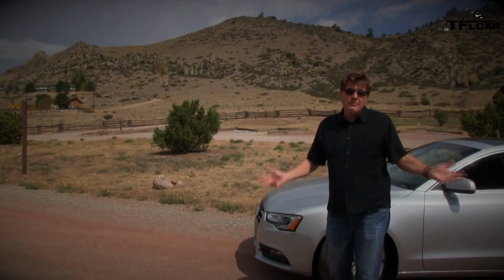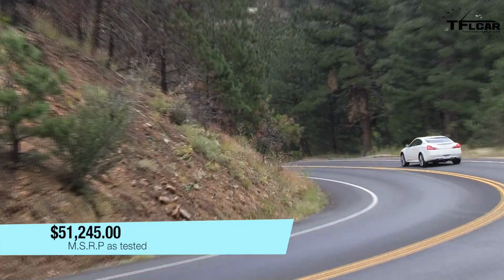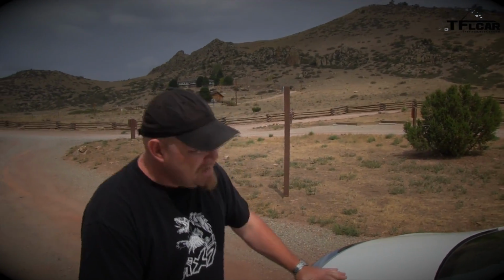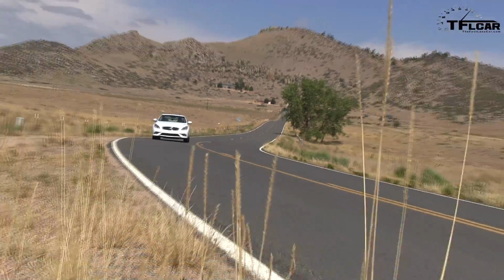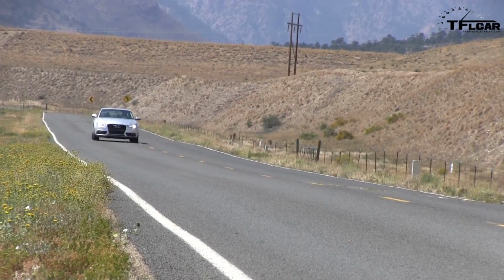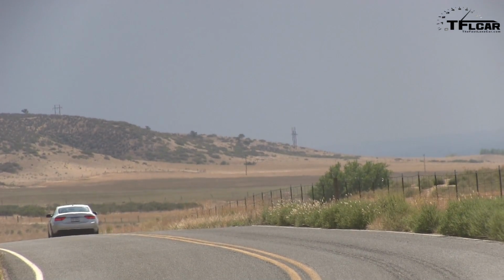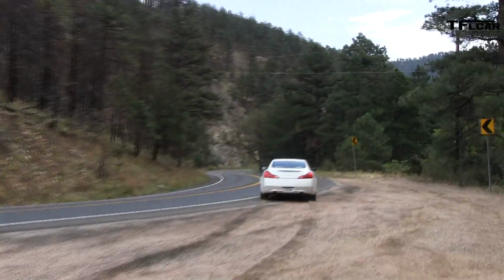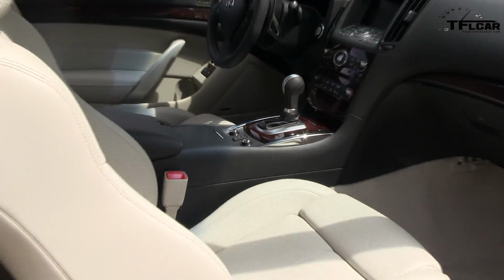2013 Audi A5 vs Infiniti G37 Coupe 0-60 MPH Mile High Mashup Review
) So what's the best sporty two door all-wheel-drive luxury coupe you can buy for under $50,000? Is it the 2013 Audi A5 2.0T or is it the 2013 Infiniti G37 Coupe. We decided to find out by Mashing us these two fast and fun cars. The Audi A5 has been refreshed for 2013 with new lights and several other small changes, while the Infiniti G37S maintains the classic and curvy shape that has made it a sexy and svelte choice for many coupe buyers. Both cars have all-wheel-drive and both cars cost about $50,000 USD. So which one is the better buy? Check out this fun TFLcar mashup to find out.